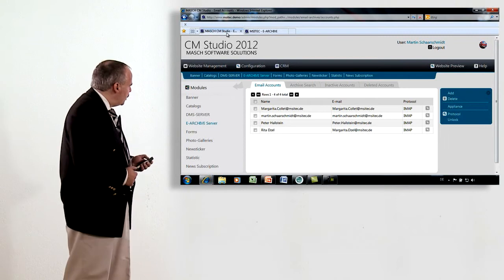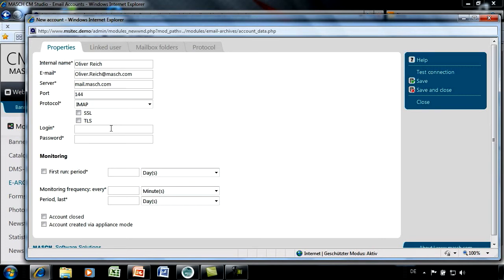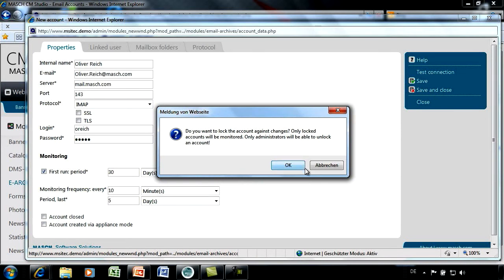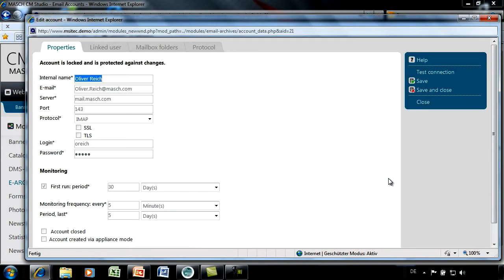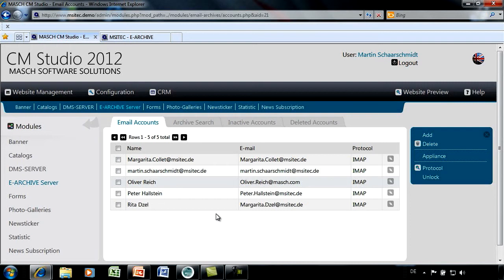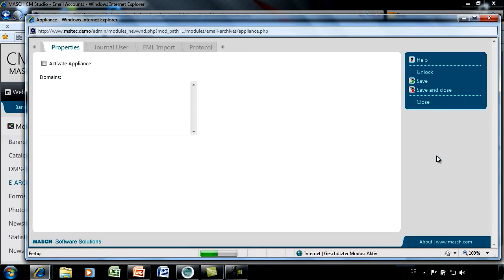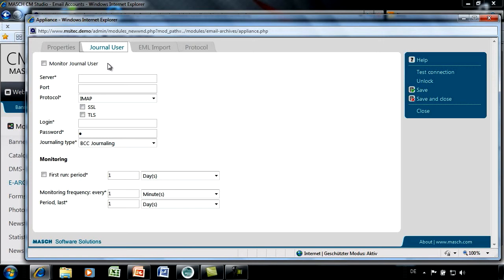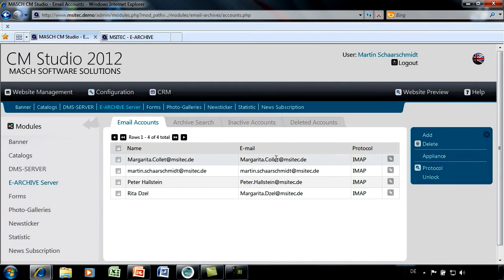CM Studio .E-ARCHIVE - Part 3 - The installation and administration of your email-archive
Full platform independence - thanks to IMAP usage

CM Studio .E-ARCHIVE is an easy-to-install, stable and reliable solution, that can be easy connected to your existing messaging and collaboration system without any damage to stability and scalability of the existing environment. CM Studio .E-ARCHIVE allows your company to archive E-mails und E-mail attachments very quick and easy and supports all major e-mail server applications, such as Microsoft Exchange, Lotus Notes, Novell Groupwise, Zimbra, Sendmail, Postfix, Exim, Qmail, Apple Internet Mail Server.